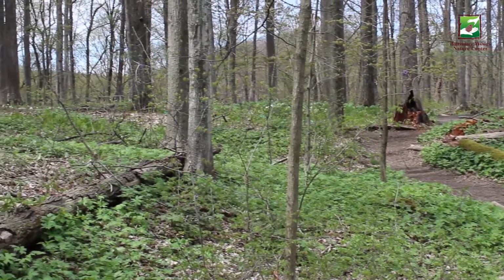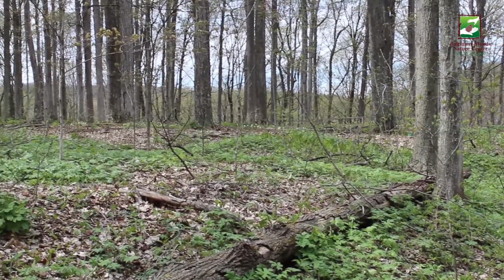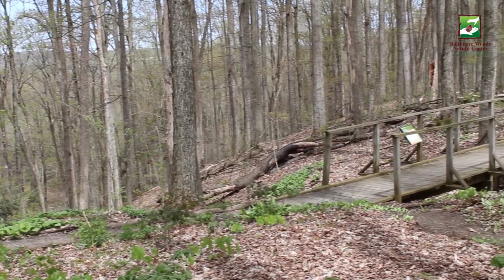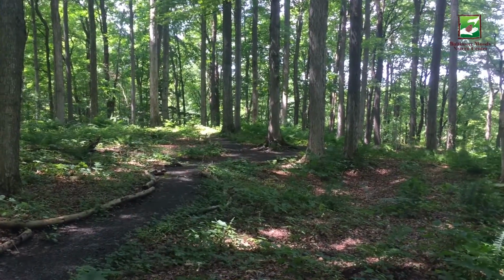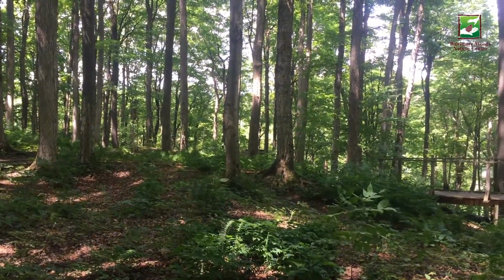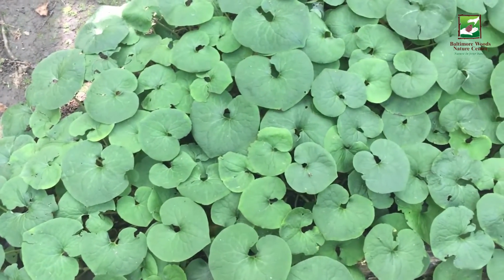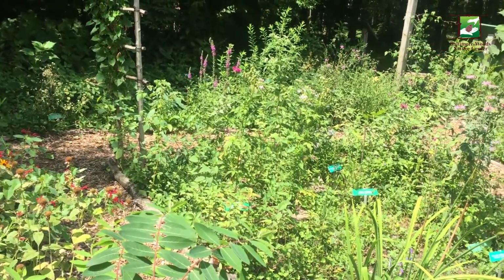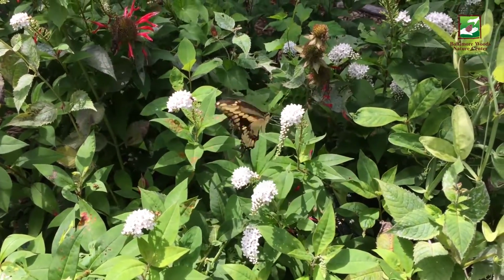Naturalist Check-In: Faust Garden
It's incredible to see the seasonal changes that occur in nature and the different wonders that each season brings.Today we are checking in with Naturalist Emily as we look back on her virtual Wildflower Walk with Famous Poets program that was recorded in the Spring and how the Faust Garden has changed since then!